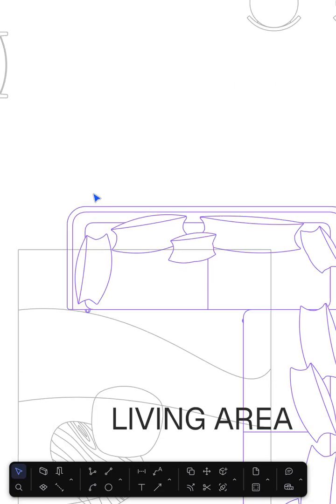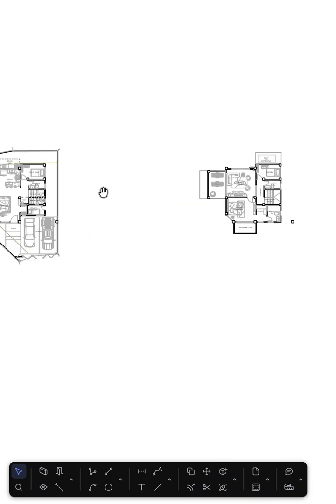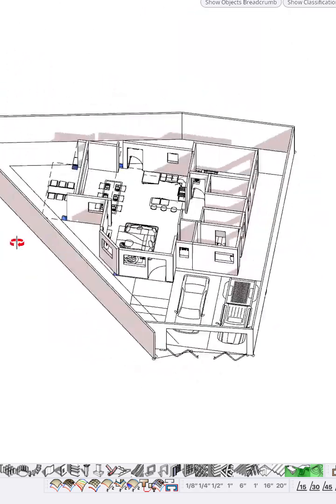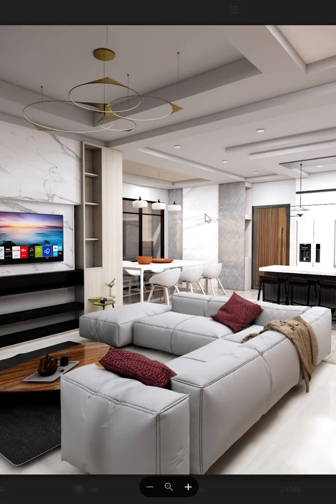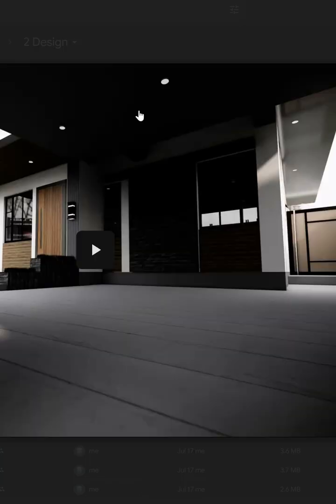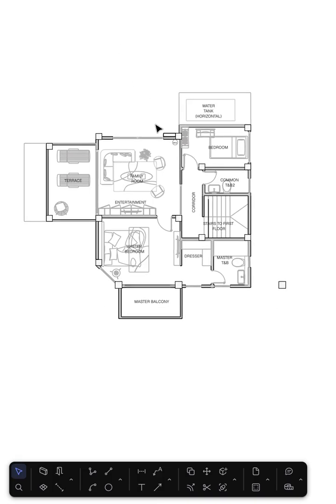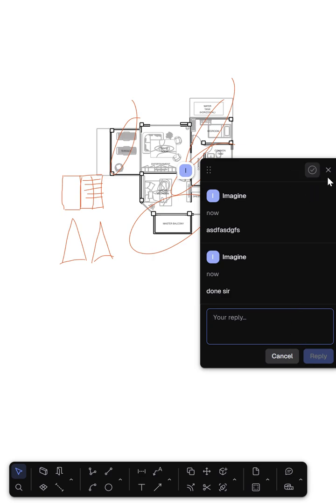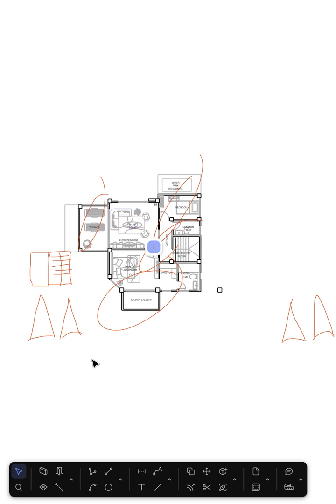Sketchup Rayon Extension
Thanks for that seamless transition.

our basic tutorials: skp-layout
our current workflow: rayon-skp-5d+𝗔𝗩𝗔𝗜𝗟𝗔𝗕𝗟𝗘

Vol 3-4: 2d Engineering & 3d Info Modelling